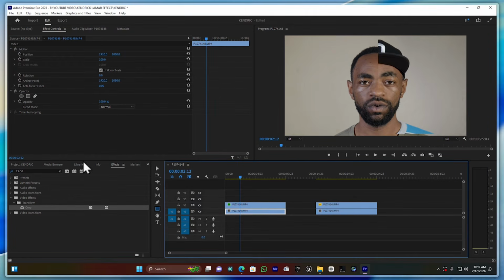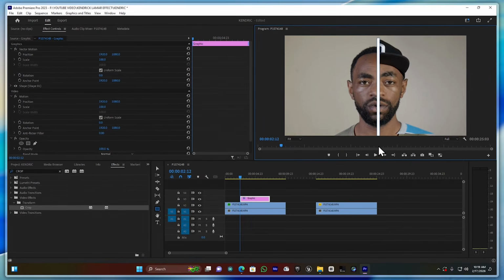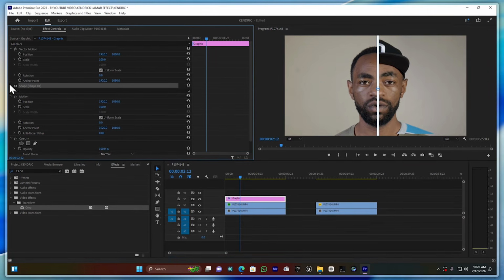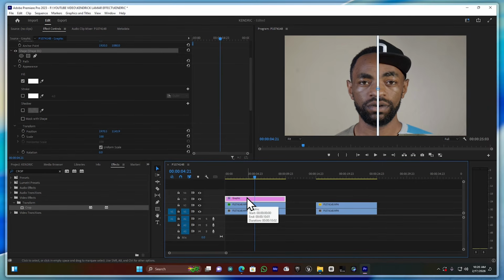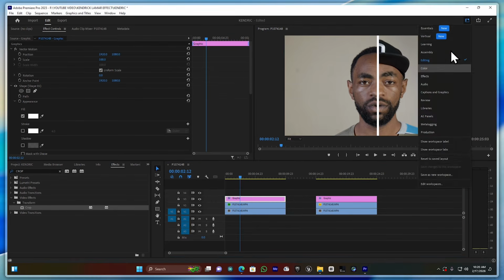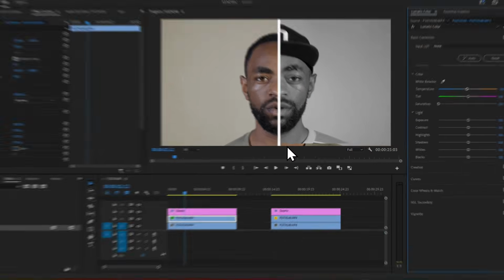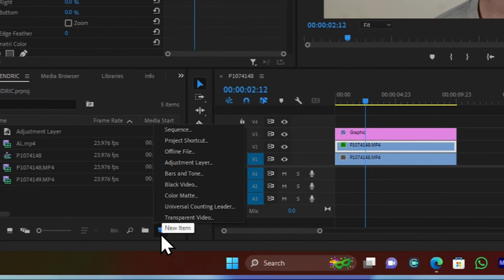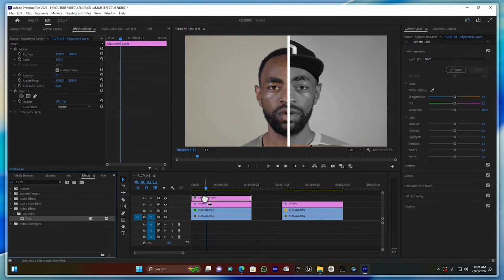Kendric Lamar SPLIT SCREEN EFFECT In Premier Pro Tutorial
Learn how to create the iconic split screen effect inspired by Kendrick Lamar using Adobe Premiere Pro! 🎬 In this step-by-step tutorial, I’ll show you exactly how to split your frame, sync clips, add cinematic motion, and make your visuals look professional — even if you’re a beginner editor.

This effect is perfect for music videos, storytelling scenes, creative edits, and cinematic projects. By the end of this tutorial, you’ll be able to recreate this stylish visual technique and customize it for your own videos.

🔥 What you’ll learn:
• How to split your screen precisely
• Align clips perfectly
• Add smooth transitions
• Enhance visuals for a cinematic look